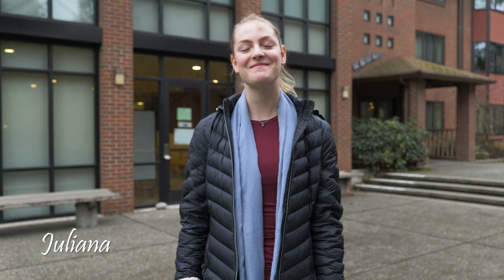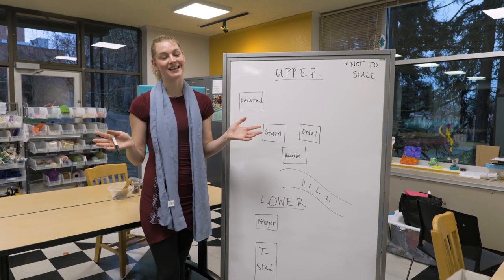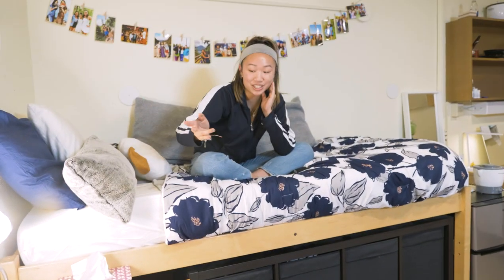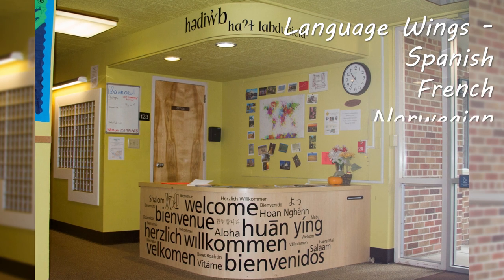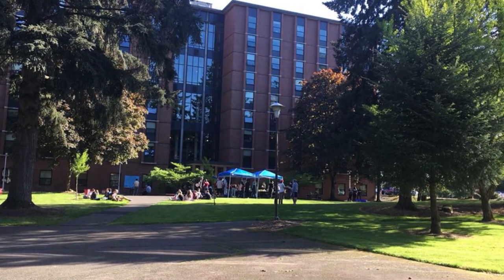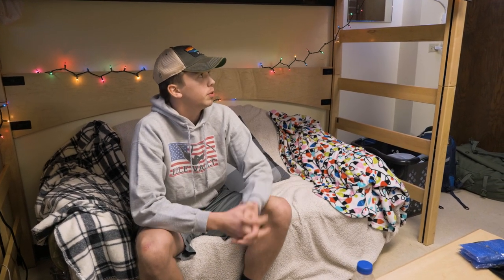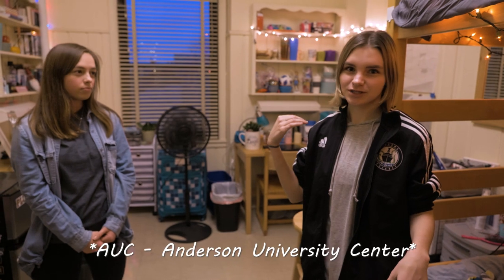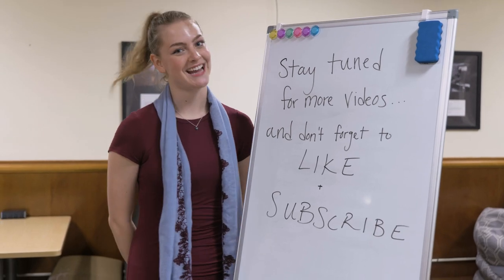PLU Student Perspectives: Juliana talks about living on campus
A College Student's Perspective

Wondering what it’s like to live in a residence hall (aka dorm) at college? Juliana shows you three different residence hall rooms on the PLU campus so you can see what it’s like being a roommate, different room set-ups, and what college students like about living on campus.

Want to see more of the Harstad Hall and Tingelstad Hall rooms? Watch Dylan’s & Aaron’s Tingelstad room tour video and Maddie’s & Tori’s Harstad room tour video
You’ll find more information about all of PLU’s residence halls and you can learn more about the different Learning Communities Juliana was mentioning